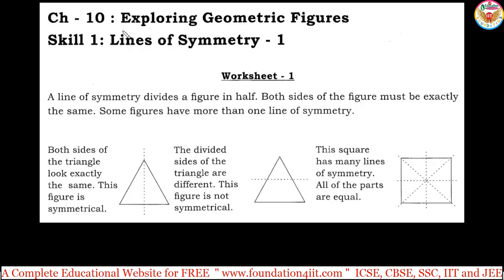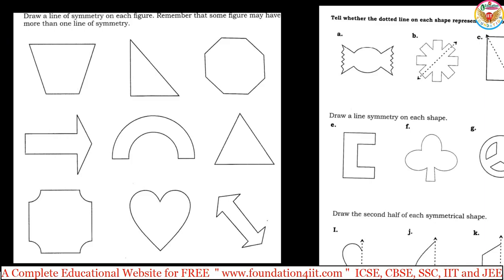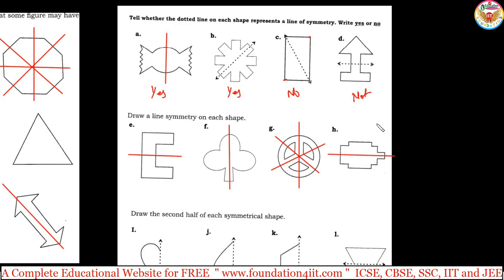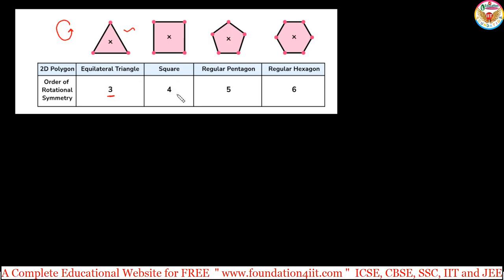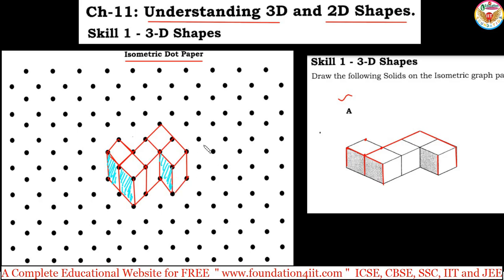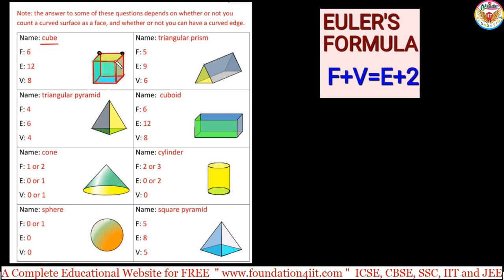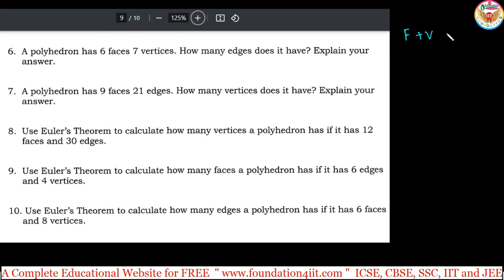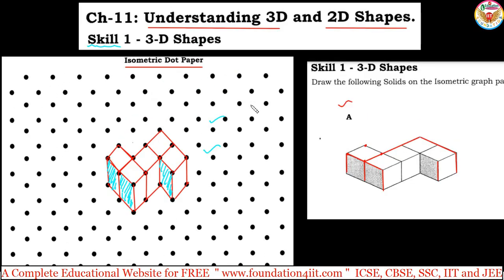Exploring Geometric Figures || Basic Mathematics Skills || Class 8 @ Ch: 10 of 11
- Albert Einstein

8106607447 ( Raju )